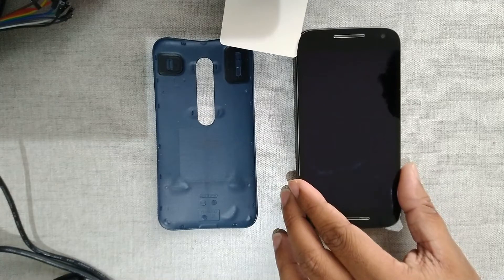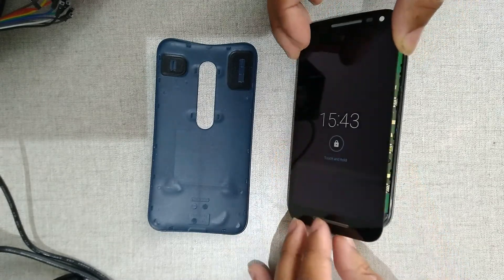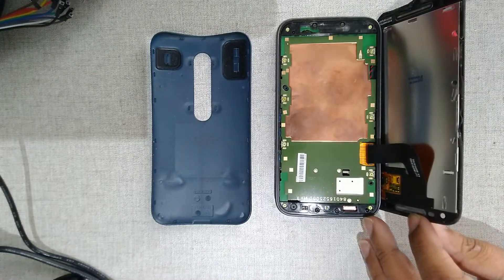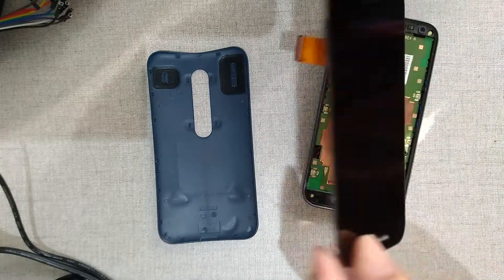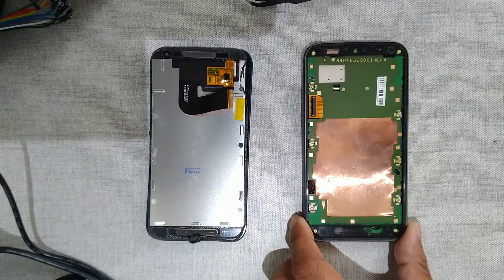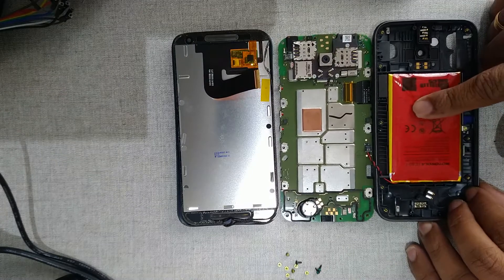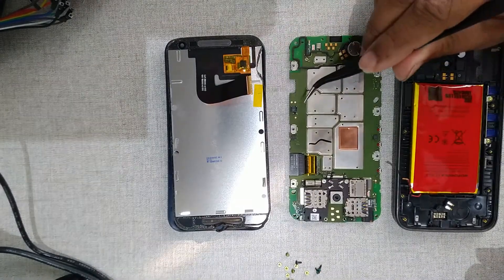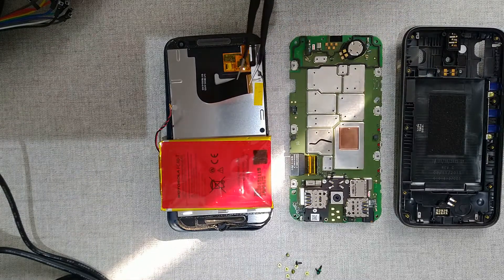Motorola Turbo G (2015) XT1557 - Disassembly and Battery Replacement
This short video walks you through disassembly and removal of battery from Moto Turbo G for replacement.

The LCD was slowly being pushed by the battery causing a slight discolouration on screen.

There was some gas buildup within the battery causing the bulge.